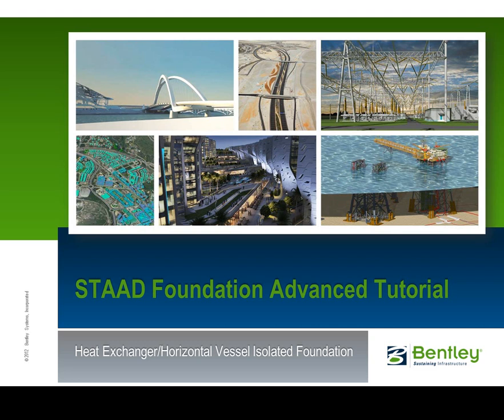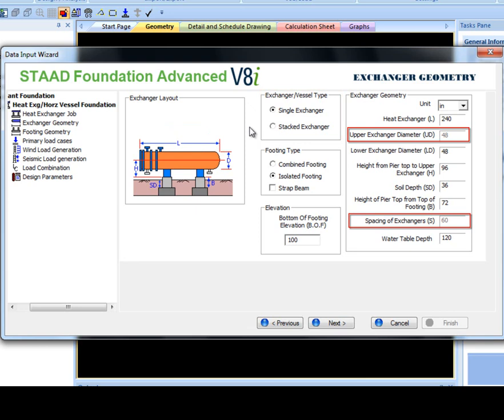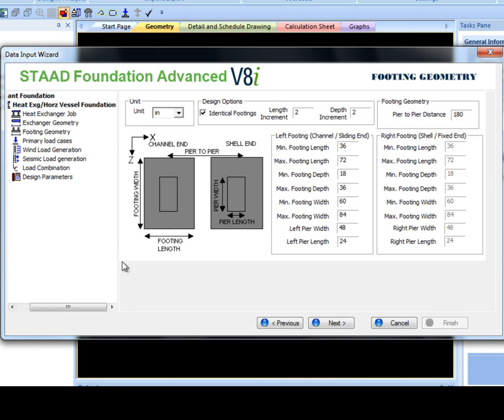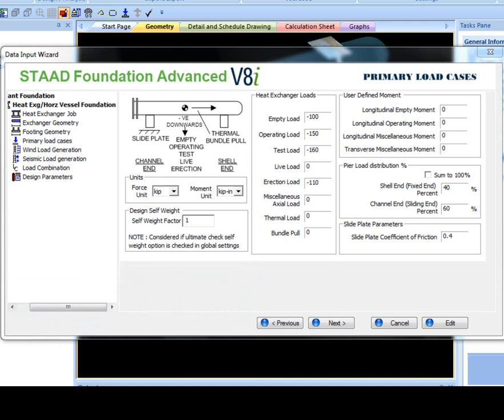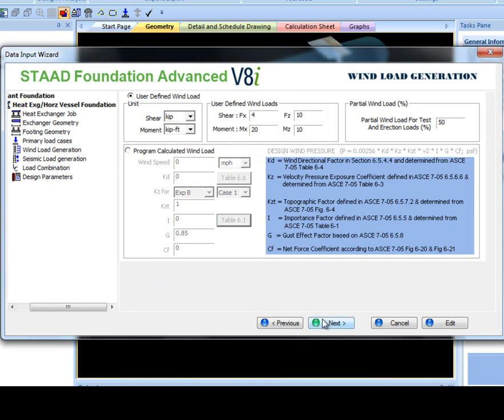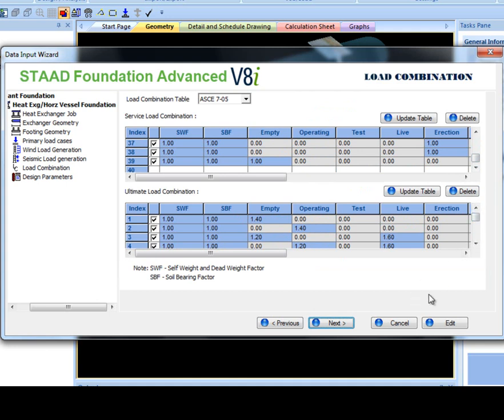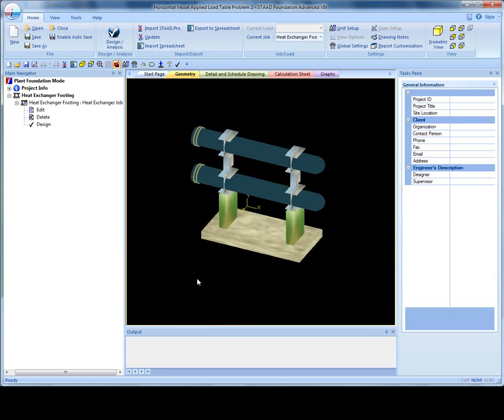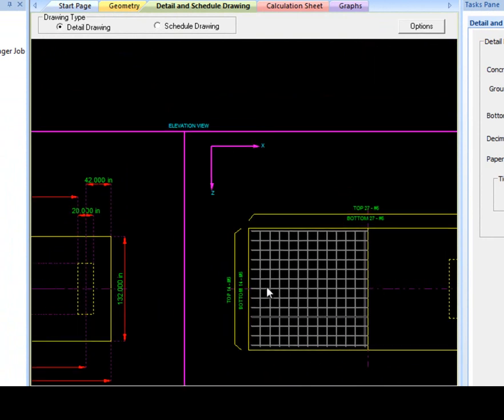STAAD Foundation Adv 12: Heat Exchanger or Horizontal Vessel Foundation Isolated Design (2).wmv